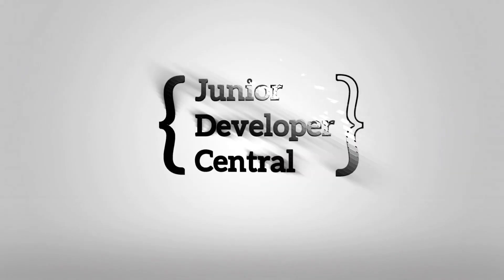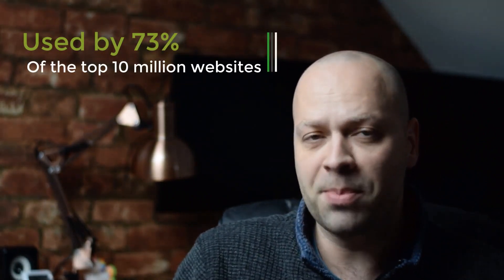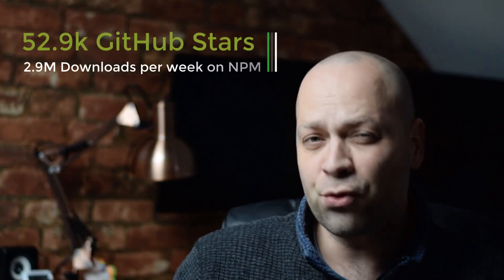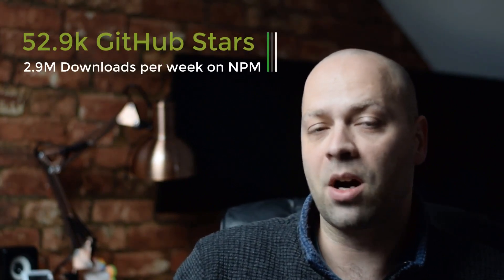Should you Learn jQuery in 2020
In this video we'll discuss if there are any good reasons to put jQuery in your training plan for 2020.

So jQuery has been around for ages and there's a lot of advice out there saying not to learn it.  But are there any times when you might need to have knowledge of jQuery?

In the video we'll go through some examples of when it's not really a good idea to take time out of your busy learning schedule to focus on jQuery but we'll also discuss when you might want to consider putting it into your training plan.